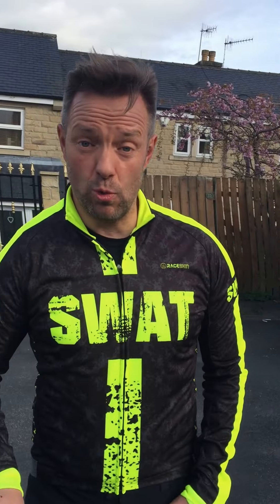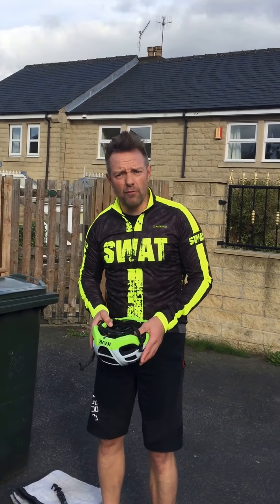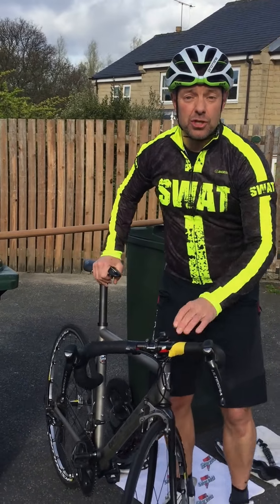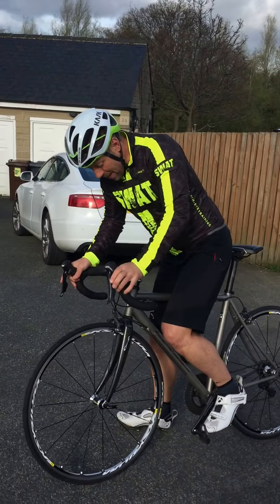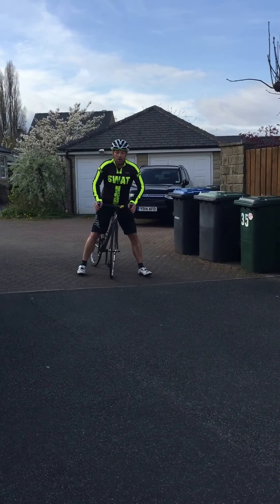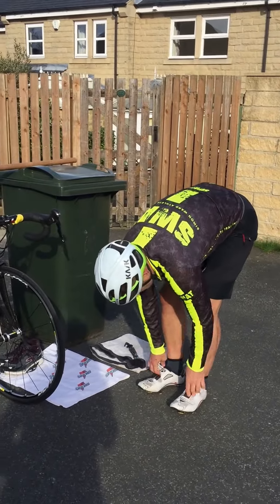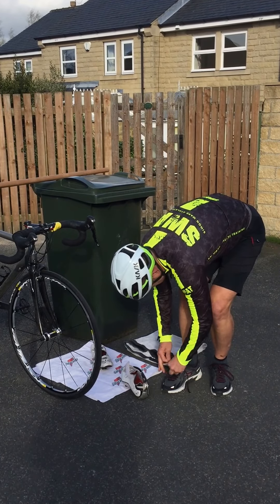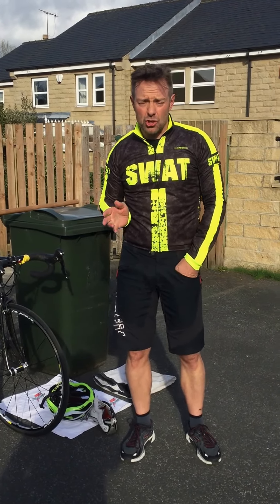Transition training for Skipton Triathlon